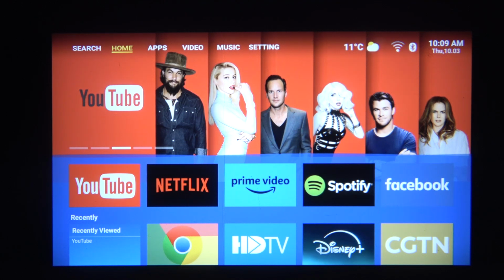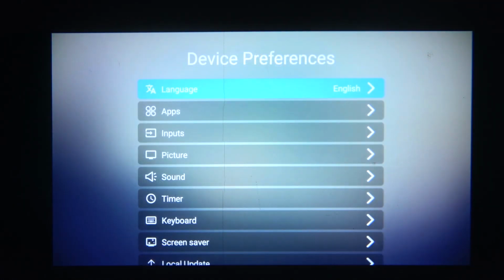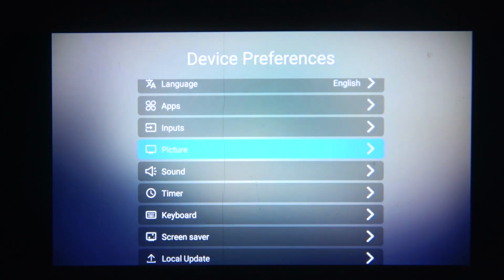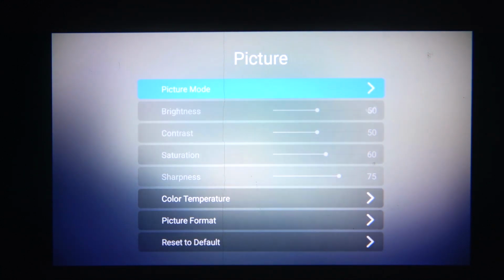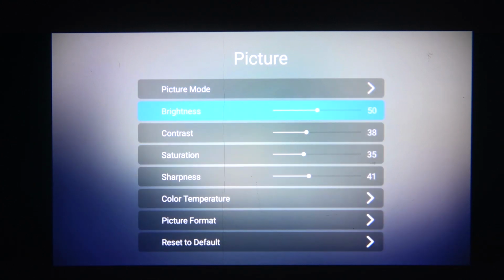How To Reset Factory Settings On WANBO T2 Max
In this tutorial, learn how to reset your WANBO T2 Max projector to factory settings! Performing a factory reset can help resolve issues, restore default configurations, and clear any unwanted settings. This guide will walk you through the steps to safely reset your projector to its original factory state.

How to perform a factory reset on the WANBO T2 Max?
Where can I find the factory reset option in the projector menu?
What happens to my settings and data when I factory reset?
How often should I consider doing a factory reset?
Can I restore my settings after a factory reset?